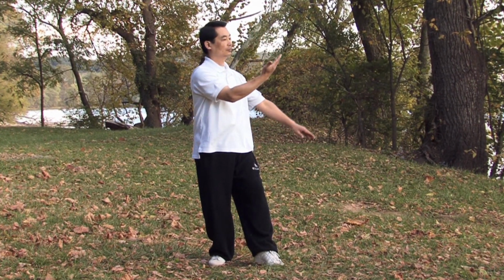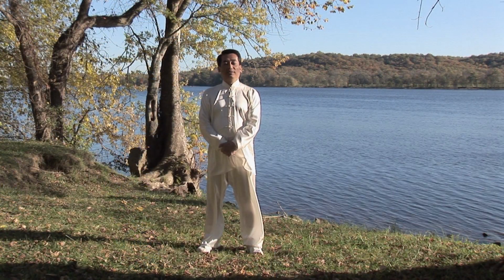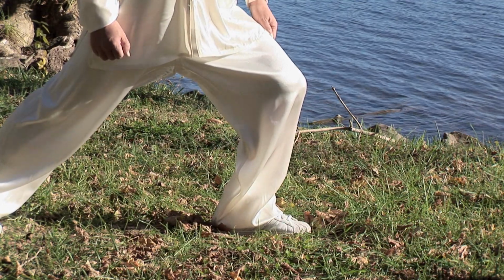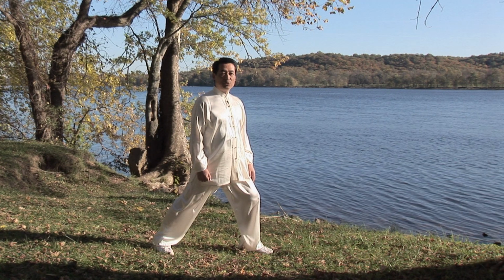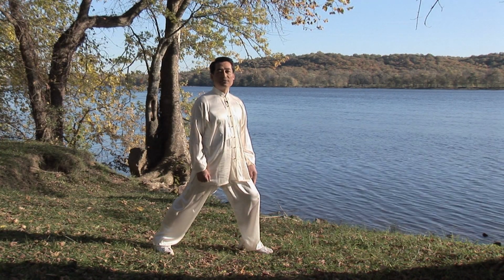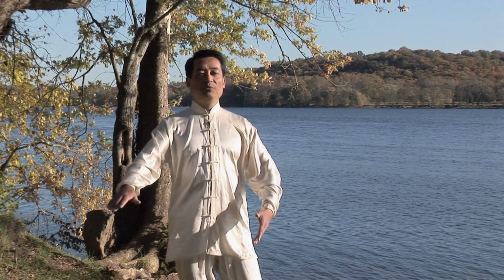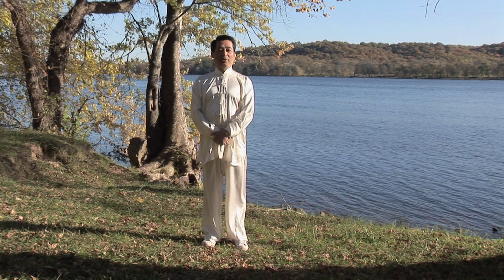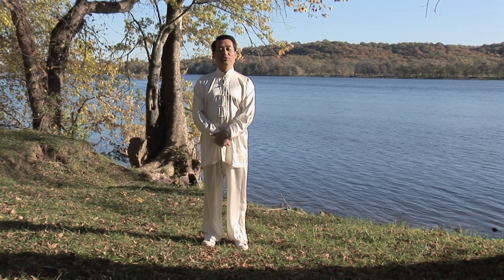Tai Chi for Beginners | Best Instructional Video to Learn Tai Chi | Basics Tutorial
This video is an easy-to-follow Tai for Beginners class that anyone can follow.
Tai Chi is an ancient practice that helps you live healthier and more mindfully. Master Pei guides you through a range of beginner tai chi chuan and qi gong lessons to increase strength and flexibility while reducing stress & anxiety. Join us for this wonderful and beautiful routine with expert instruction. The tai chi that Master Pei teaches in these lessons are from the Yang 24 tai chi chuan form and 8 pieces of brocade qi gong. TAI CHI FOR BEGINNERS is the perfect Tai Chi exercise video series to explore and experience the numerous benefits of Tai Chi, no matter what shape you are in. This Tai Chi For Beginners Video Series with 8 easy-to-follow lessons teaches the Tai Chi postures and form with clear, step-by-step instructions. The routines are low-impact with modifications taught for less-flexible people.

About Tai Chi for Beginners:

Tai Chi for Beginners is a perfect way to explore and experience the numerous benefits of Tai Chi, no matter what shape you are in. World-renowned Tai Chi master Chris Pei leads you through customized lessons ranging from 10 to 30 minutes. This video teaches basic elements of the 24 form.

This ancient, physical & meditative practice of the Yang style 24 posture form tai chi video is designed to build strength, improve health & flexibility, reduce stress, increase energy flow, promote health & wellness and relax your mind. These 8 easy-to-follow lessons teach the Tai Chi postures with clear, step-by-step instructions. The routines are low-impact with modifications taught for less-flexible people.

World-renowned Tai Chi master Chris Pei leads you through customized lessons ranging from 10 to 30 minutes.

About BodyWisdom Yoga, Fitness & Wellness:

Our mission is to support everyone to reach their goals of fitness, health and wellness. We do this by providing expert instruction in Yoga, Pilates, fitness, Tai Chi, Belly Dance Qi Gong workout video routines & much more. As dedicated practitioners, we understand the wide ranging physical, psychological and spiritual benefits health and wellness can bring. As students, we understand what you want & need from a yoga and fitness video. Here you will find the highest quality workouts that will grow with you as your needs & practice change.

Please note that everyone's body is different and no exercise routine should be done without the advice of a doctor and other professional medical and fitness trainers. Always consult your physician regarding the applicability of any recommendations and follow all safety instructions before beginning any exercise program. When participating in any exercise or exercise program, there is the possibility of physical injury. If you engage in this exercise or exercise program, you agree that you do so at your own risk, are voluntarily participating in these activities, assume all risk of injury to yourself.